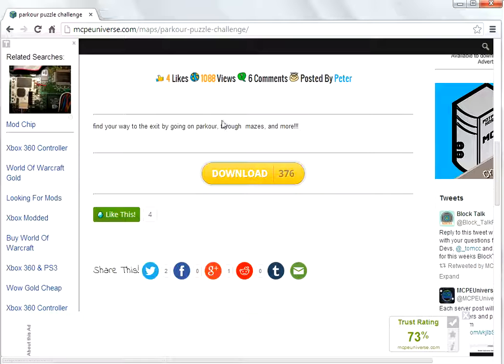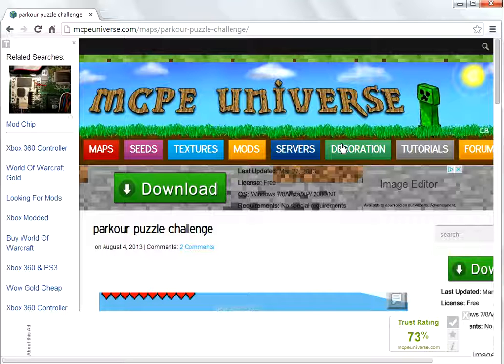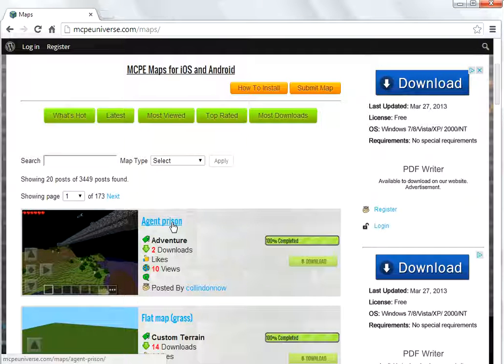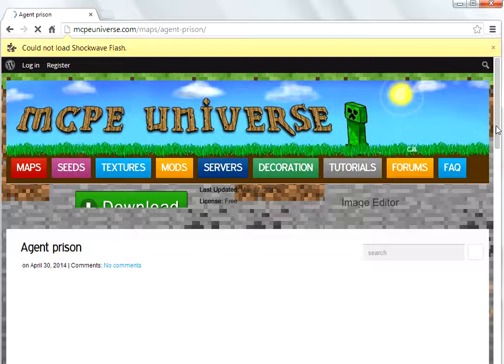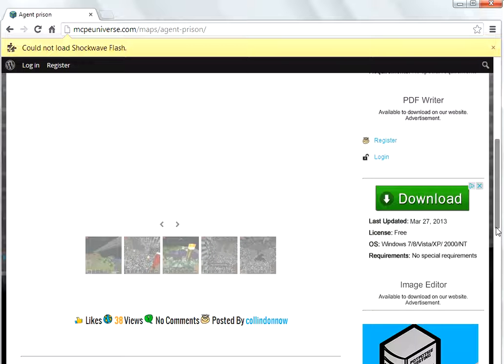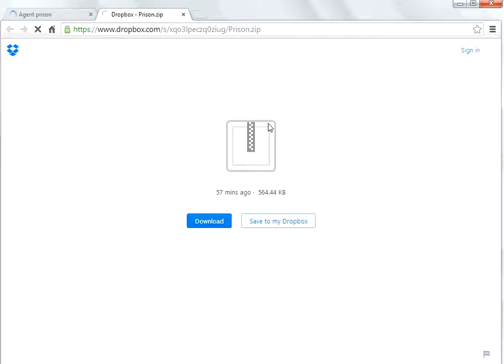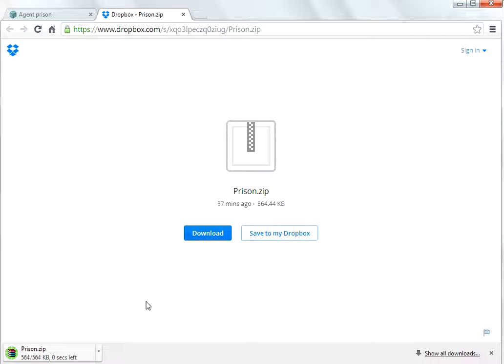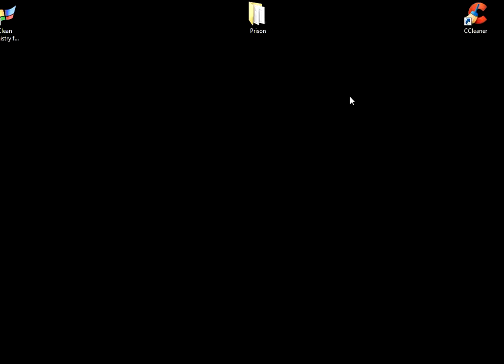Tutorials: Putting Maps On Your iDevice - Part 1 | Girlcatlove1524